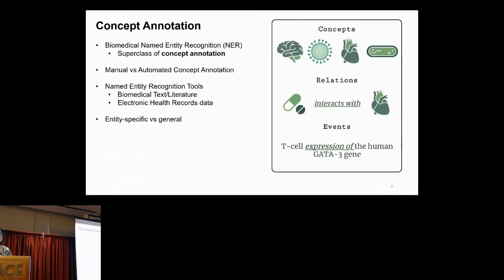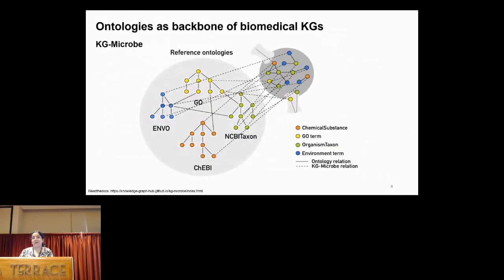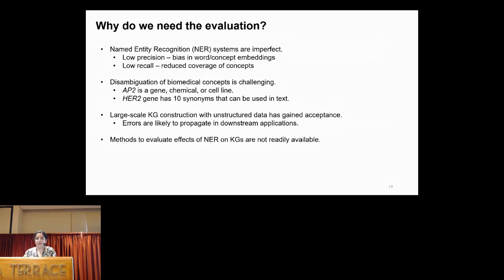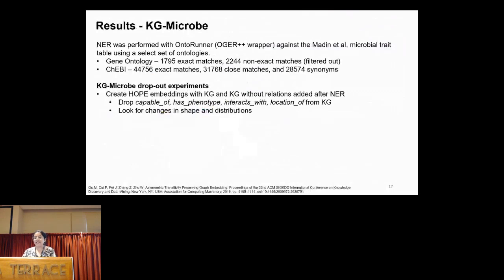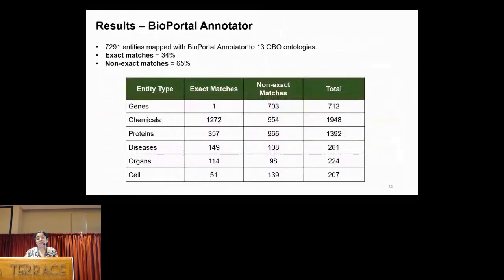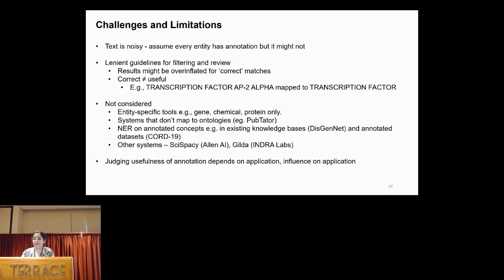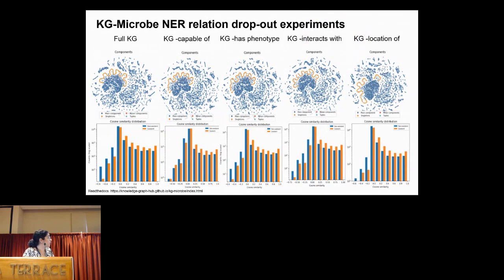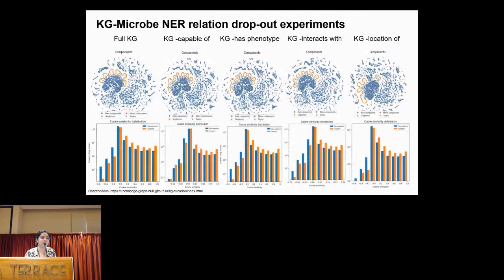Evaluation of Named Entity Recognition... - Sanya B. Taneja - Bio-Ontologies - Abstract - ISMB 2022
Evaluation of Named Entity Recognition Systems to Improve Ontology Concept Annotation for Biomedical Knowledge Graphs - Sanya B. Taneja - Bio-Ontologies - Abstract - ISMB 2022